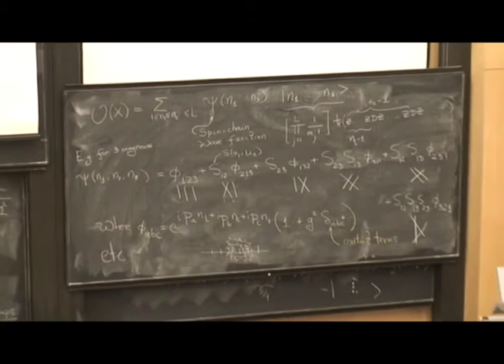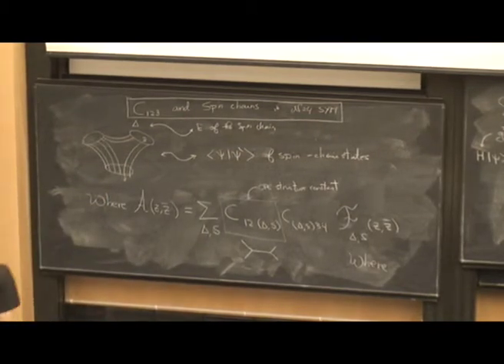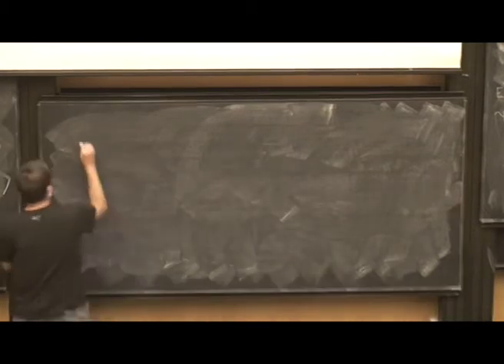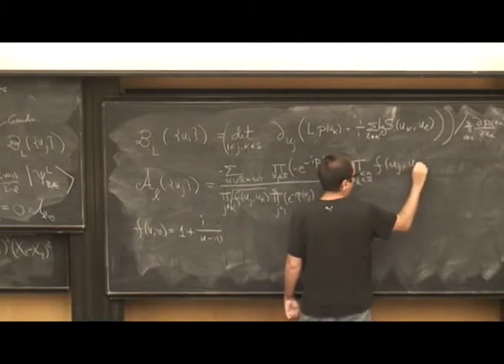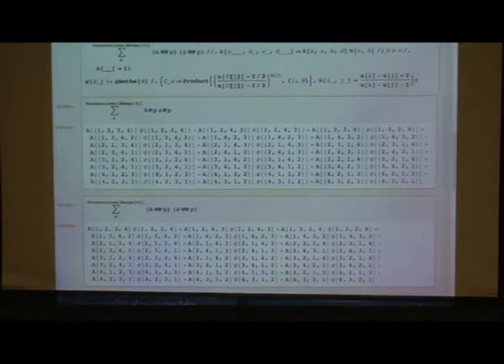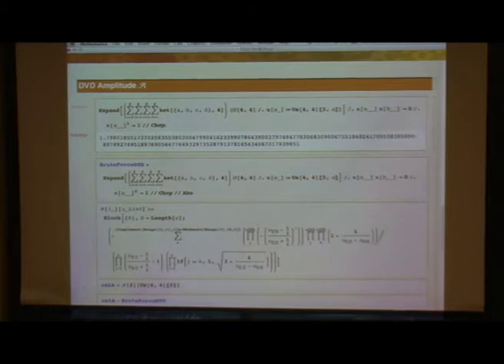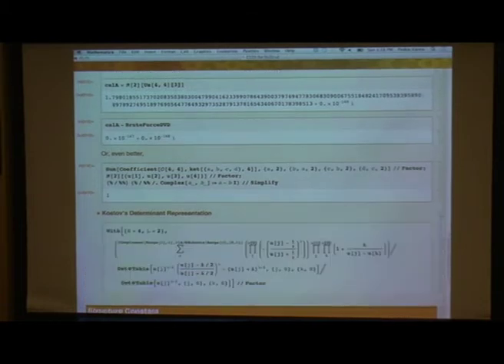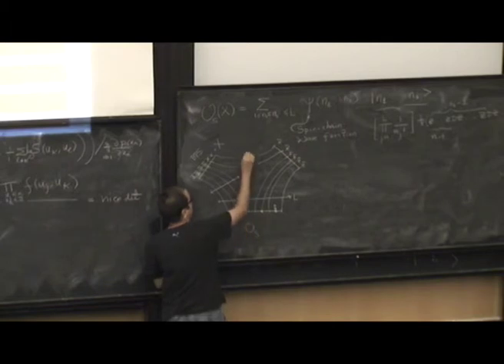Pedro Vieira - Spin chains, Bethe ansatz and correlation functions 2